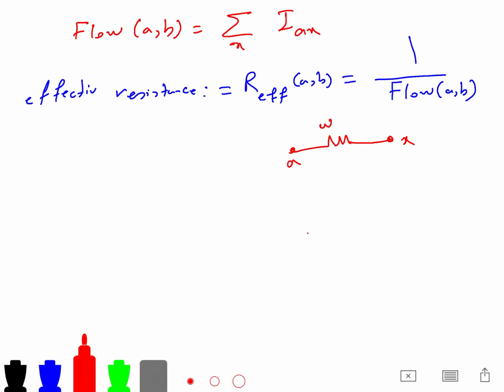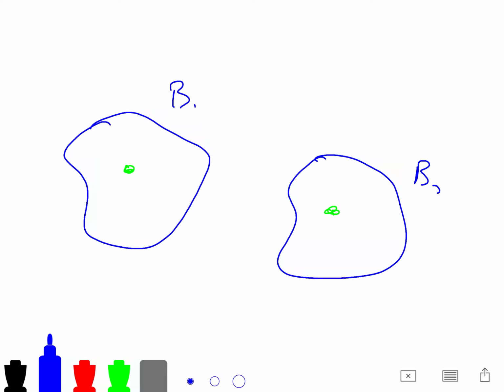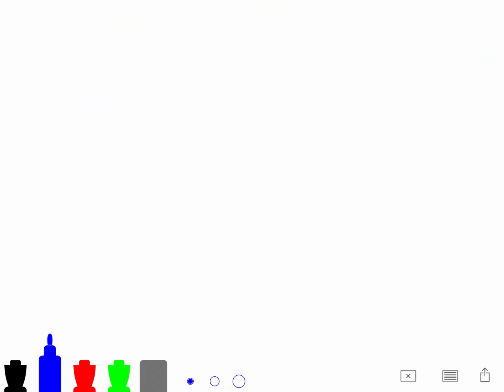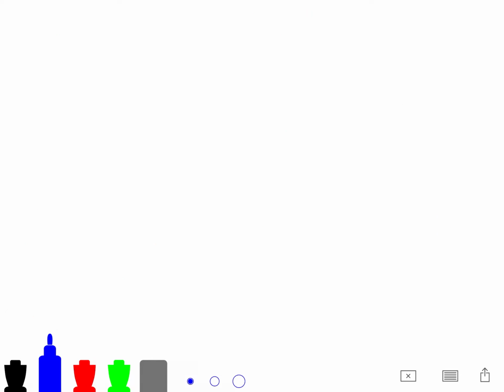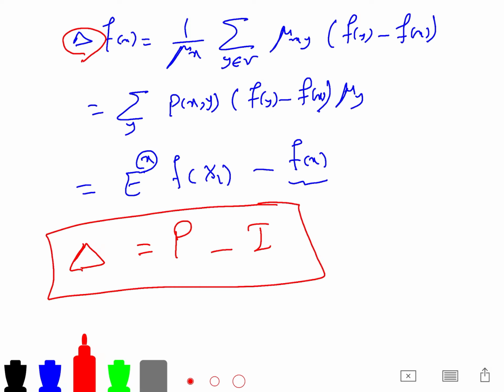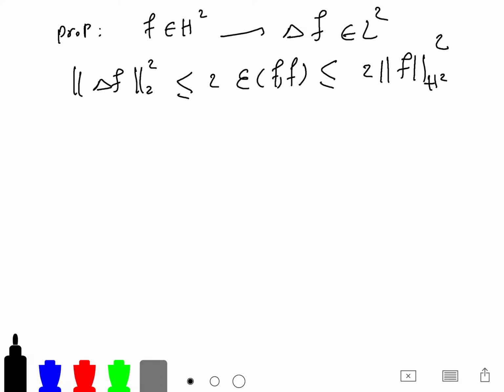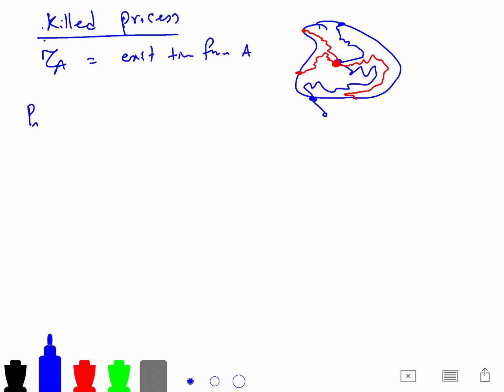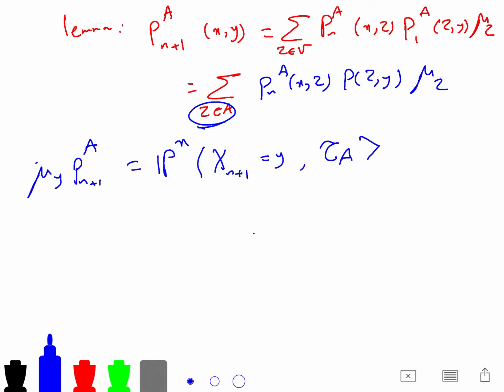Part 8: Dirichlet energy and heat kernel